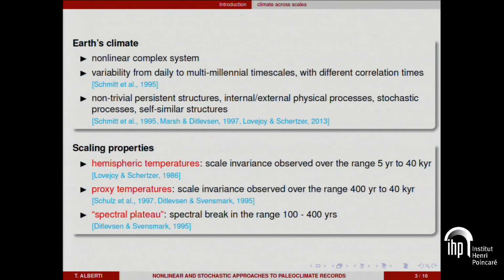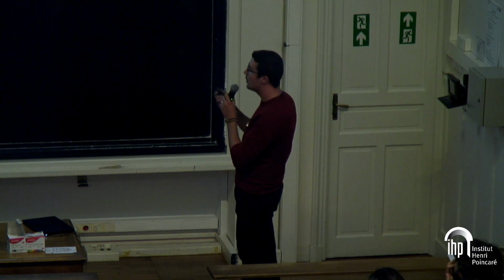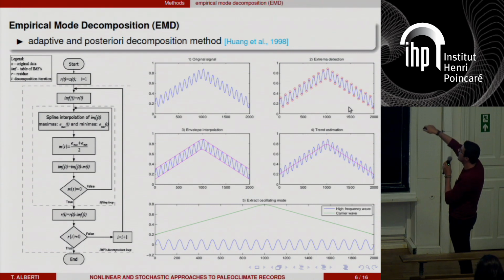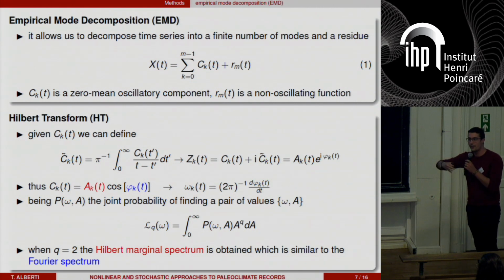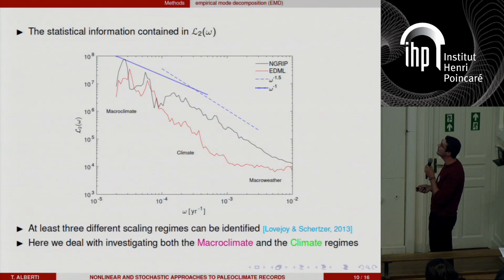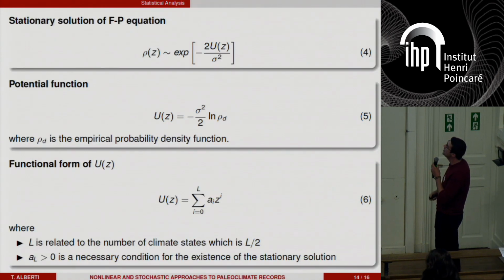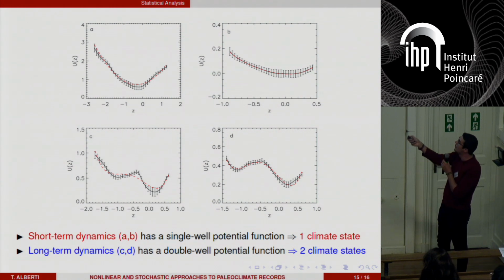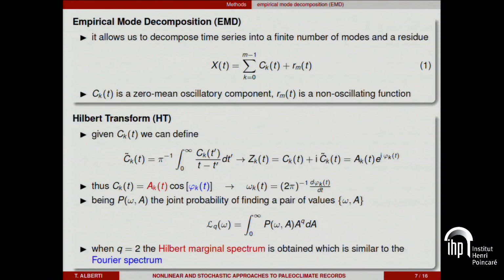Nonlinear and stochastic approaches to paleoclimate records - Alberti - Workshop 1 - CEB T3 2019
Alberti (INAF-IAPS, Roma)  / 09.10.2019Nonlinear and stochastic approaches to paleoclimate records

Langue : Anglais; Date : 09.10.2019; Conférencier : Alberti, Tommaso; Évenement : Workshop 1 - CEB T3 2019; Lieu : IHP; Mots Clés :